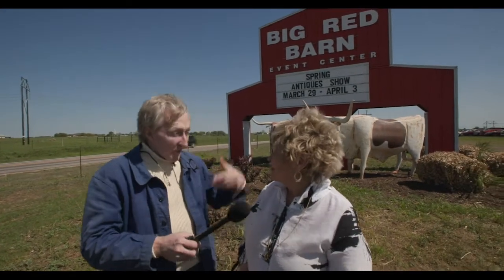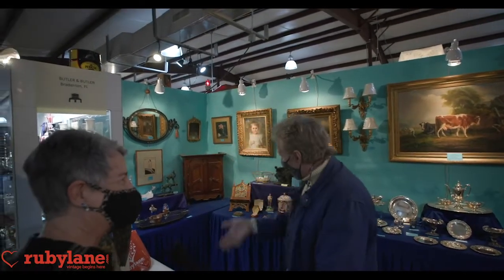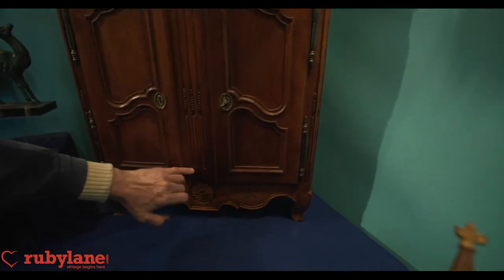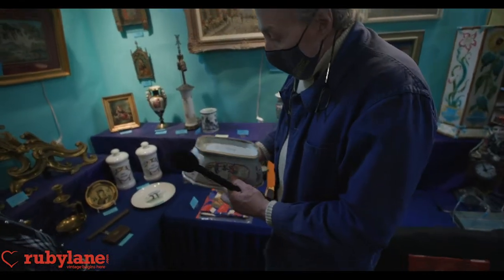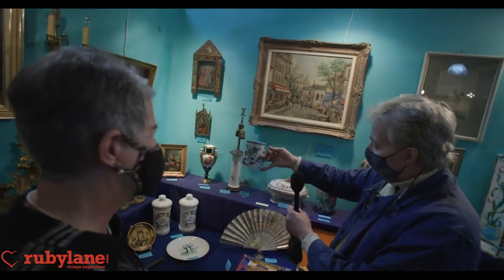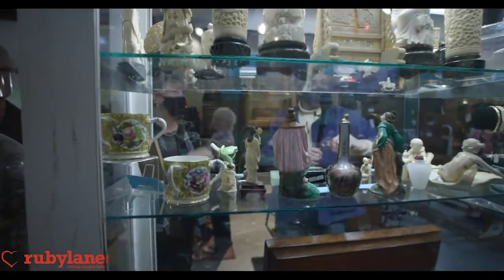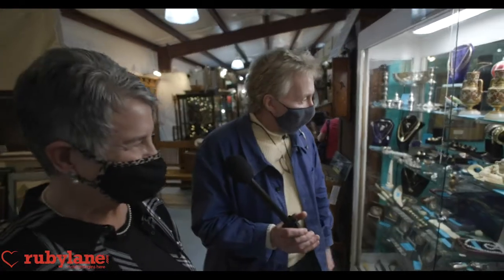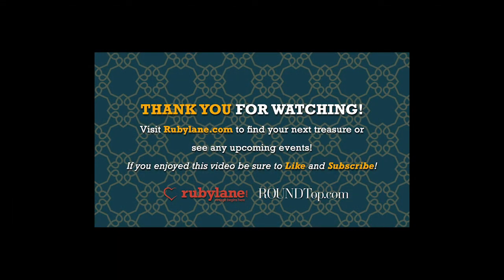Leigh Keno’s Treasure Hunt at Round Top Antiques Show with Butler and Butler Gallery!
Leigh Keno’s Treasure Hunt at The Big Red Barn, only at the Round Top Antiques Show!

Watch Leigh Keno and Sandy from Butler and Butler Gallery, discuss their favorite pieces available at the Round Top Antiques Show and Rubylane.com